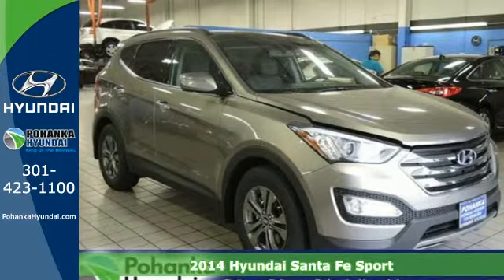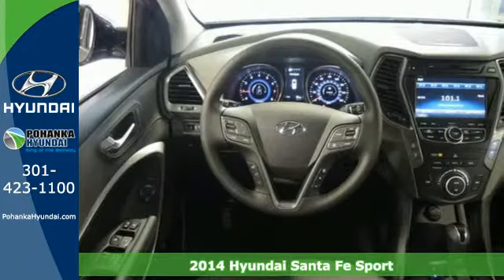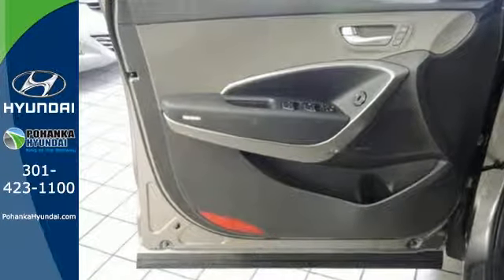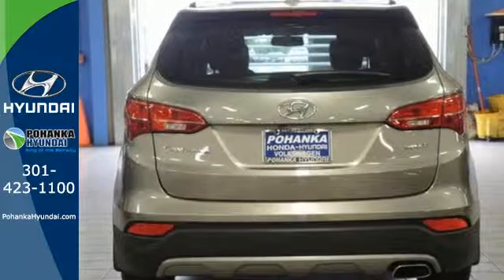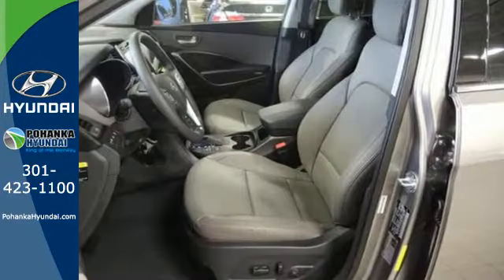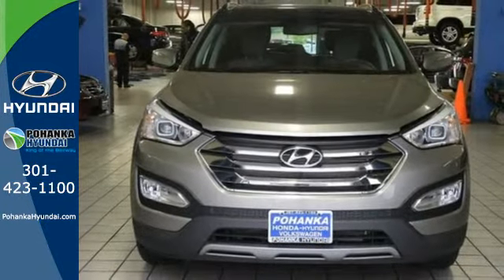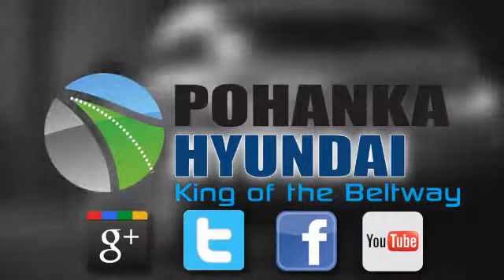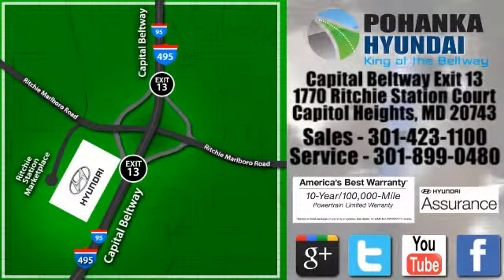2014 Hyundai Santa Fe Sport Capitol Heights MD Washington-DC, MD FEG224864 - SOLD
Year: 2014
Make: Hyundai
Model: Santa Fe Sport
Engine: 2.4L I4 DGI DOHC 16V
Transmission: 6-Speed Automatic with Shiftronic and Overdrive
Color: Gray
Stock #: FEG224864
VIN: 5XYZU3LB9EG224864

Address:
1770 Ritchie Station Court